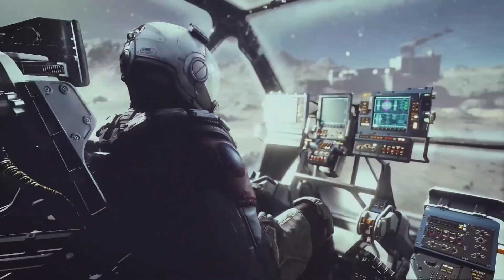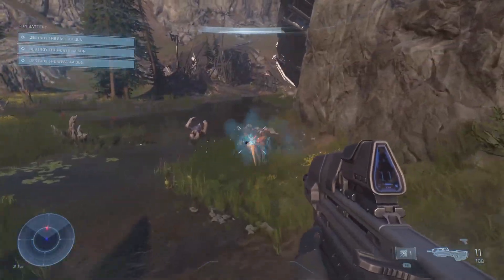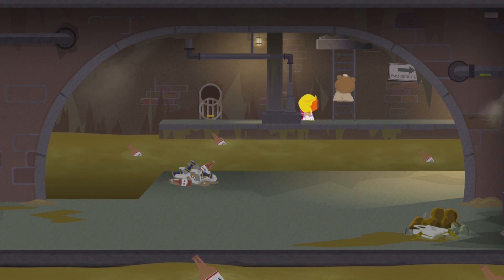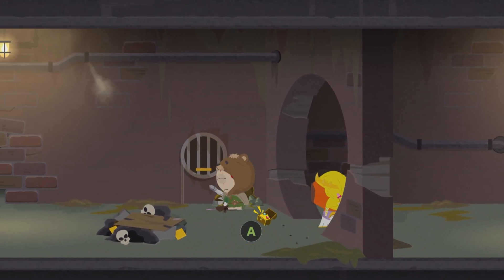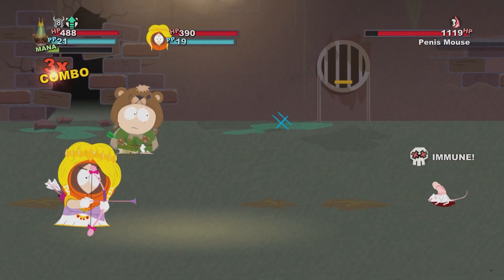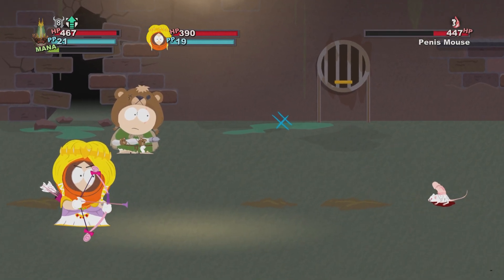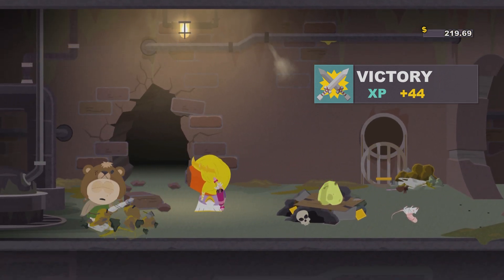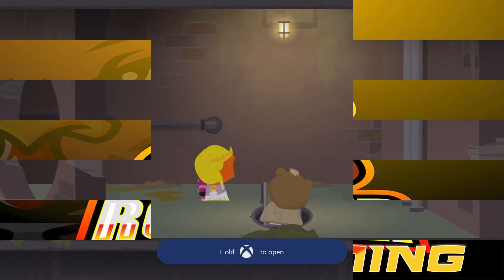South Park: The Stick of Truth - Shutout Achievement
Achievement - Shutout
 Successfully block every enemy attack in a single, non-tutorial battle.

After you learn how to block in the tutorial, you can now get this achievement at any time. You must be attacked a minimum of one time by the enemy for this to count, so if you can fight as few enemies as possible, do as much damage as possible on your first turn while leaving one alive. Let him attack and make sure when you block it, you see a Perfect below your PP. Finish off the last enemy and you'll get the achievement after the battle is complete.